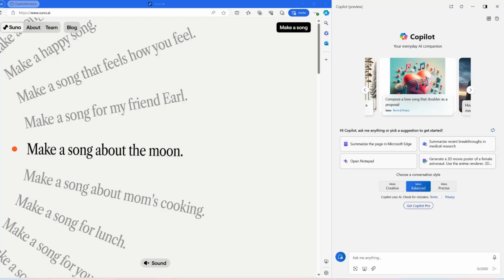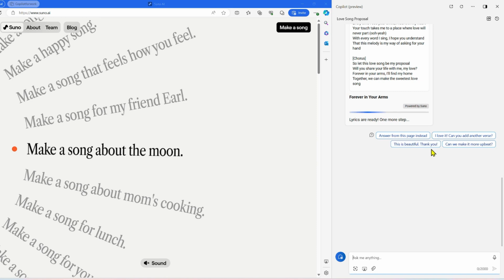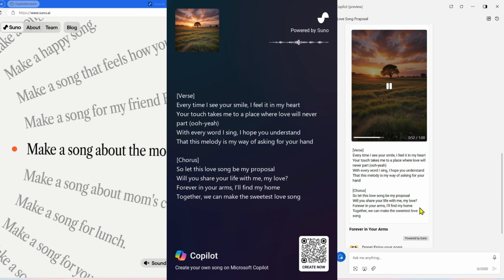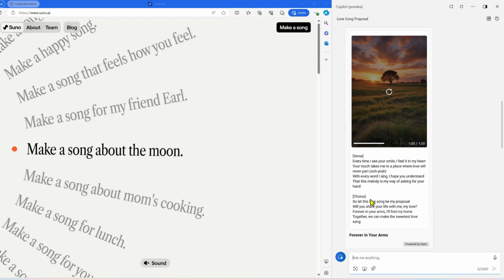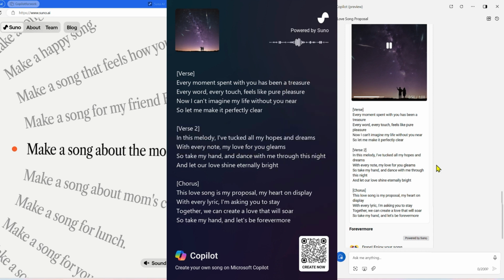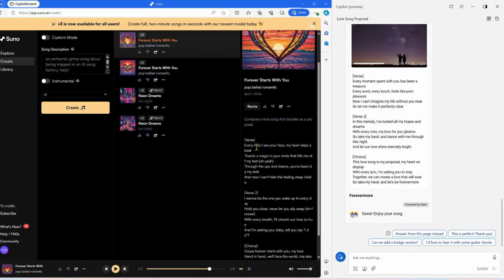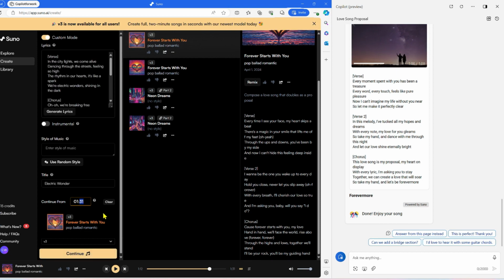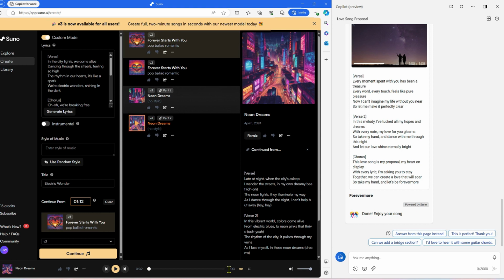How to Create SONGS with Copilot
Hands-on guide on how to use Microsoft Copilot to create songs. Microsoft Copilot has added plugins, and allows for the connection to Suno.ai, which is an AI tool that is building a future where anyone can make great music.

Sub for more! Comment what you'd like to see next!